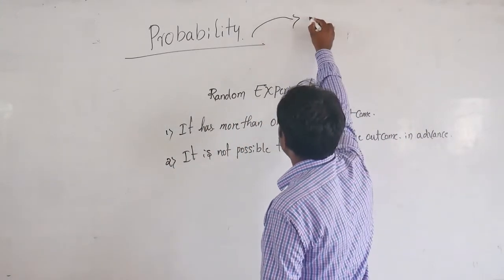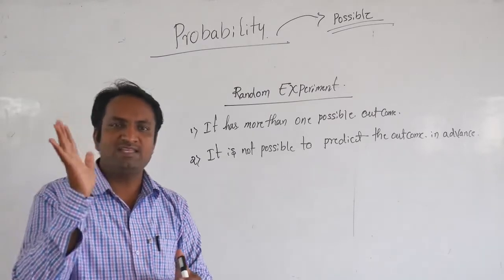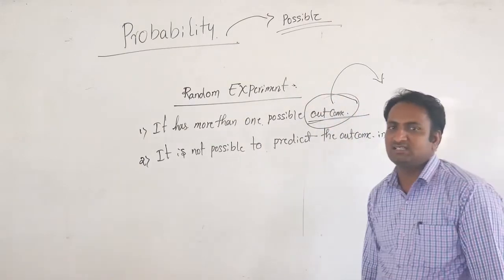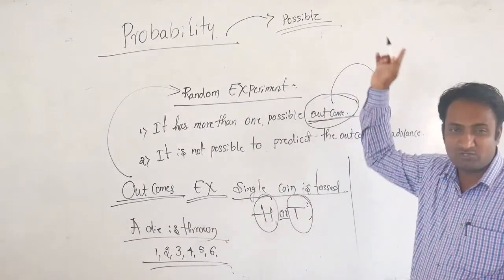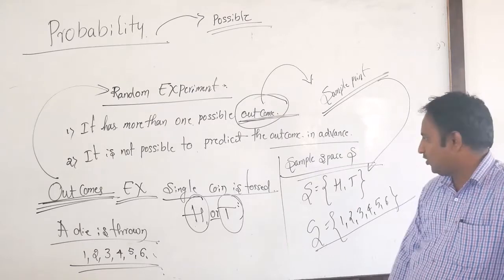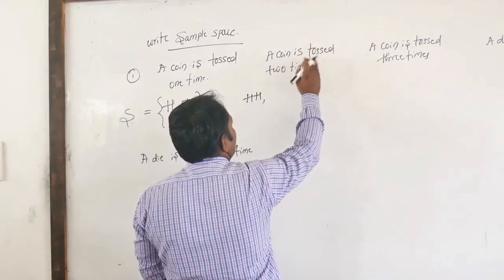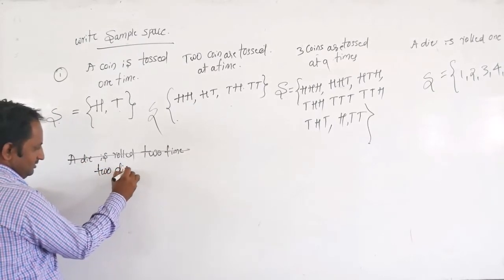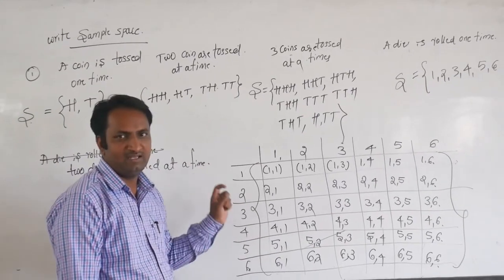Konnur's | PU 2 Commerce | Basic Mathematics | Permutation and Combination | Part 19